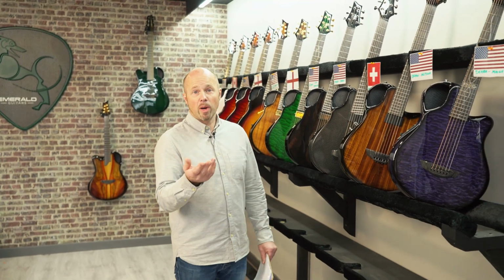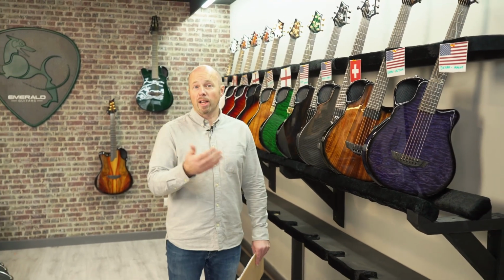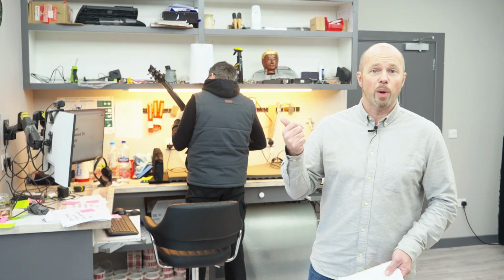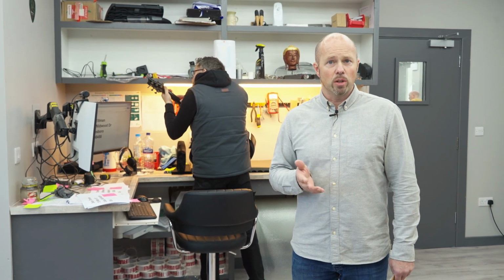Customer Guide | Unrivalled Excellence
In our 25 years of building carbon fiber guitars, we've certainly learned a thing or two when it comes to delivering an unrivalled level of service, not to mention meticulous attention to detail in our craftsmanship.

2023 marks the 25th anniversary of Emerald Guitars and we're delighted to be celebrating this year with the community of musicians (better known as the Emerald Family) that we have established over the years.

In our ongoing efforts to continue to develop our unparalleled products and customer experience, we frequently review our processes to ensure our goals are aligned with your expectations.

We invite you to join us at Emerald HQ and get to know the team behind our success, understand our processes, ways in which you can engage with us and what to expect when ordering an Emerald Guitar.